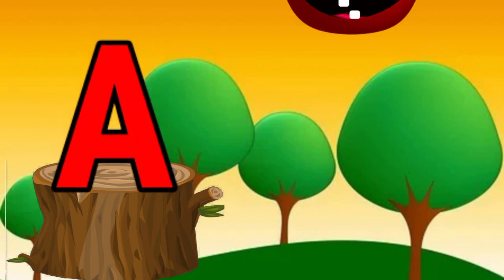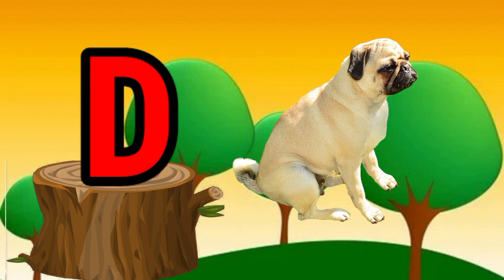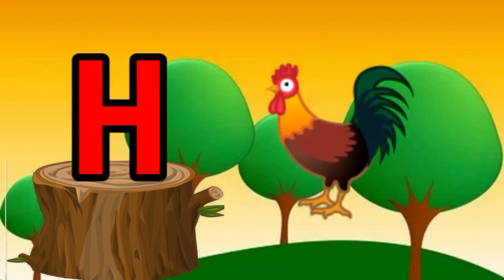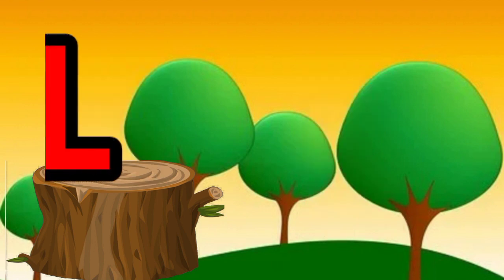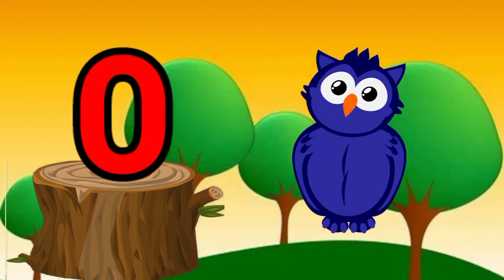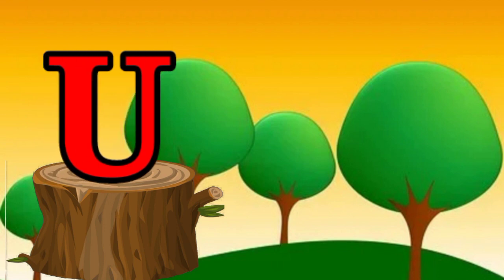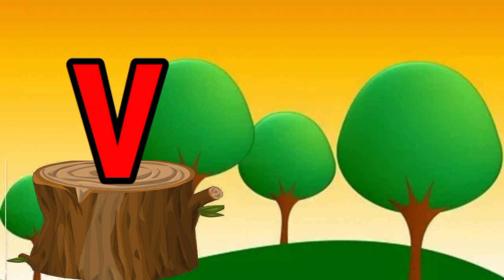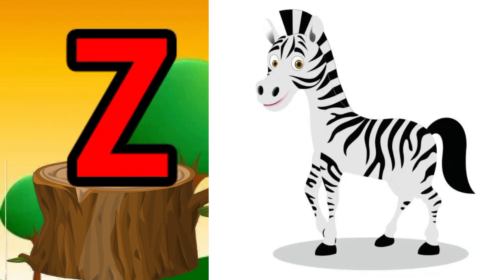ABCD,a for apple ball, Phonics song with two ward,abc song,alphabet song for children zee cartoon tv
ABCD
abc song
abcd song
phonics song
alphabet song
abcdef
a for apple b for ball
phonics song with two ward
zee cartoon
cartoon
abc song with chu chu toy train